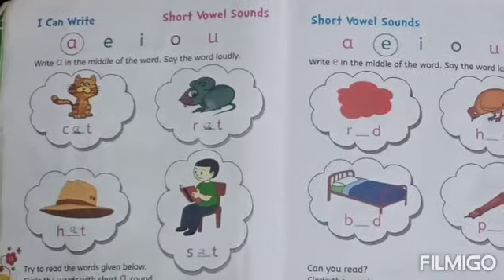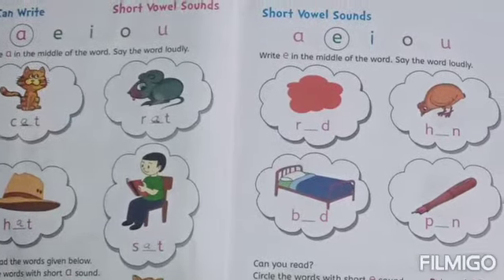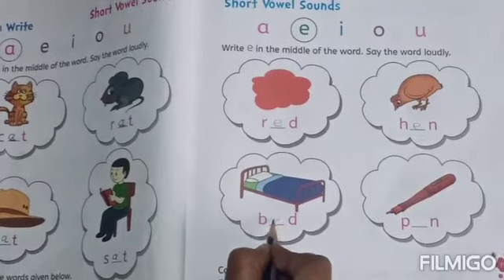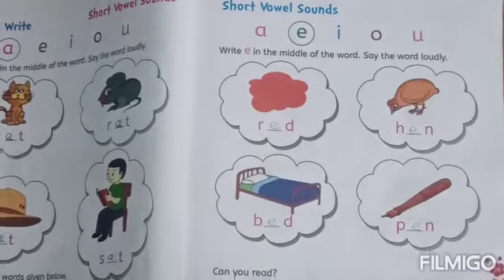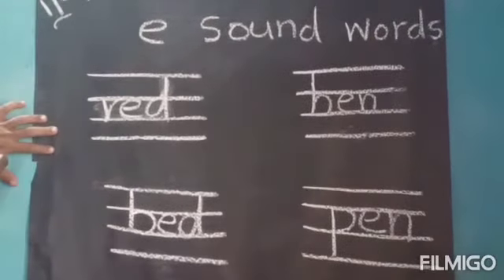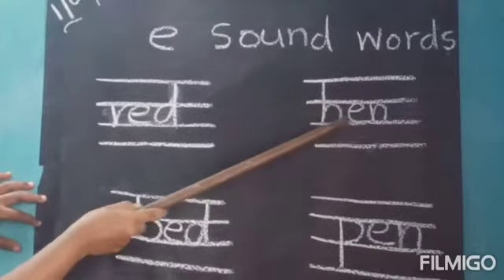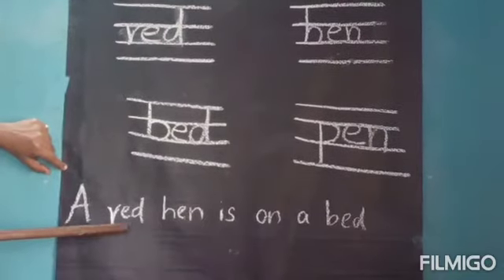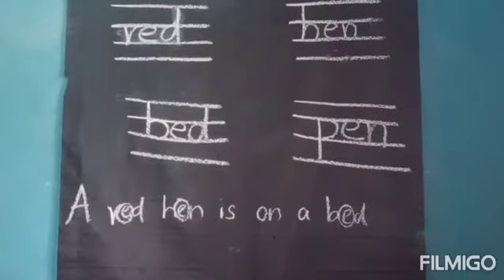UKG B / English / Anitha